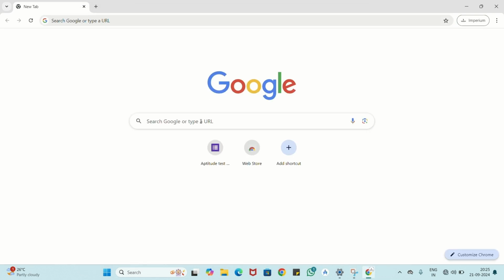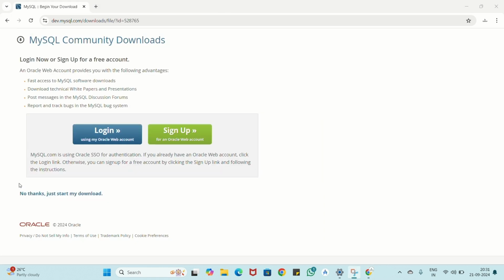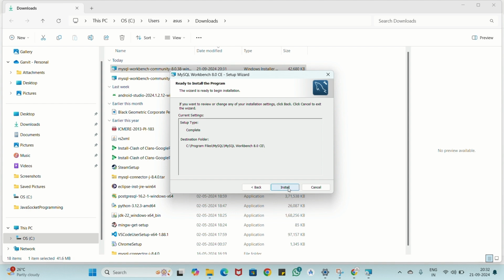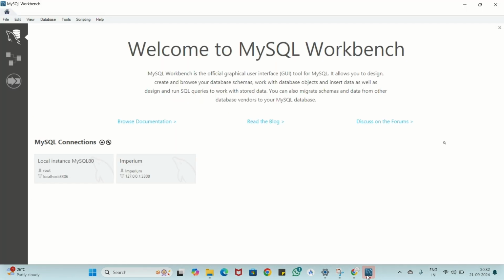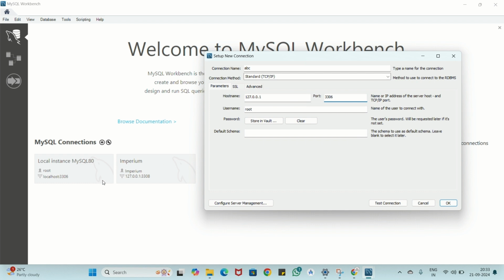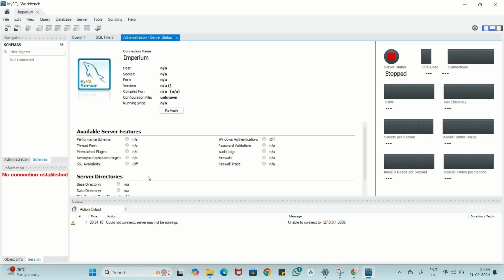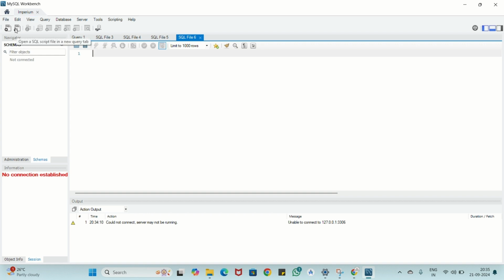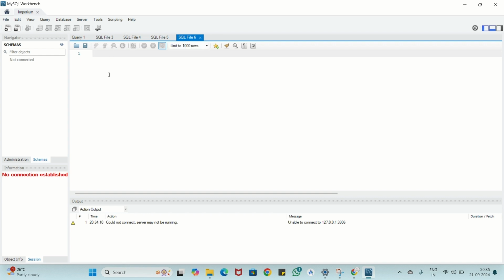DBMS Course for Beginners | Lecture 1: How to Install MySQL Workbench | Free DBMS Tutorial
Welcome to the first lecture of our Free DBMS Course! 🎓 In this video, we’ll guide you through how to install MySQL Workbench, setting the foundation for your journey in Database Management Systems.

📌 Course Overview:
This DBMS course is designed for beginners to help you gain a strong understanding of databases, SQL, and MySQL. 🔔

💬 Got questions? Drop them in the comments below, and we’ll be happy to help you out! We're here to support your learning every step of the way.